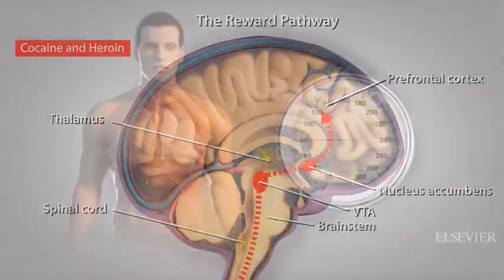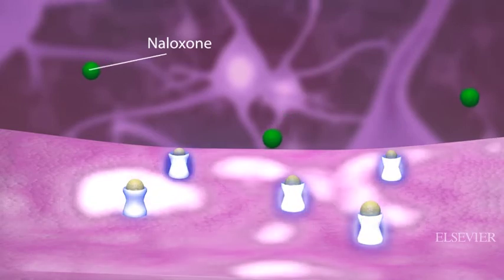Neurochemistry of Addiction